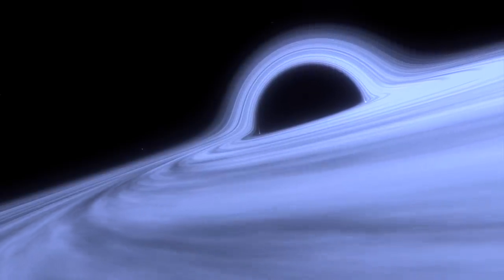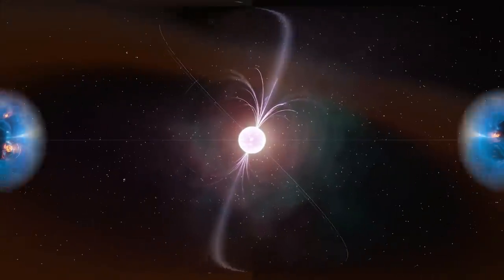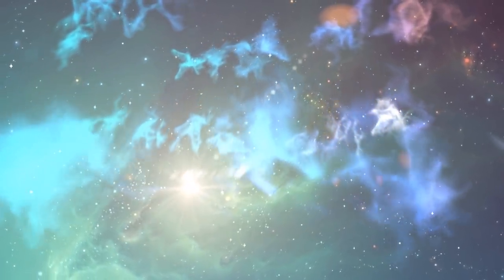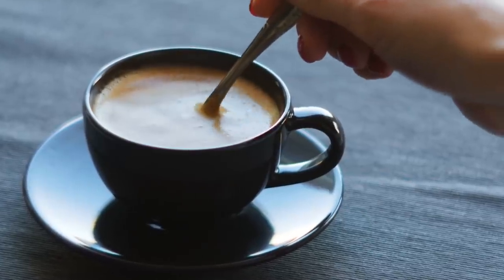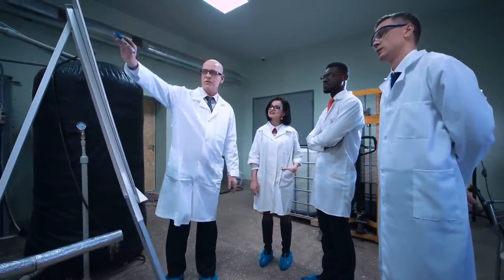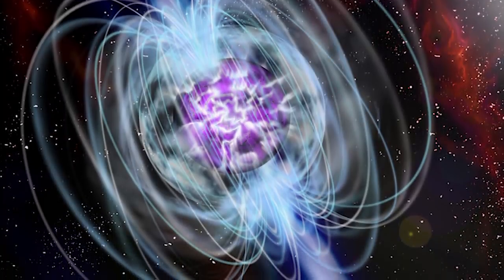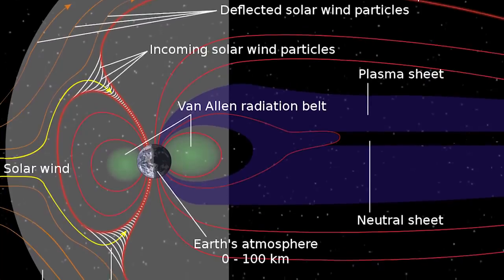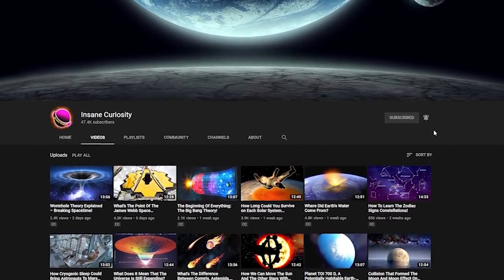The Power Of Neutron Stars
We know how terrifying and powerful black holes can be, but what comes second place in terms to it in terms of overall awesomeness? Join us today as we learn about neutron stars!

Of course we have a lot of picks for that matter, but the particular thing we would talk about today is the star that ranks number 1 in the universe in terms of density: the neutron stars.

Okay, astro fans, I can hear you argue and say “No, black holes are the densest objects in the universe!” But let me tell you this: remember how black holes work? They are effectively stars that collapsed to an almost zero volume, which results in their enormous gravitational force. If they effectively are dimensionless, can we really say that they are “objects”?

We can’t be really sure, and that’s something that only philosophy can answer, but while we’re here at the subject of definitions and what we actually know for certain, let’s just say the one we can categorize as the densest object, quote-unquote, is the neutron star.

And no, a neutron star is not a subatomic particle which grew to the size of the star. It isn’t also a bunch of neutrons agreeing to somehow collectively come together to form a humongous star. Although we can effectively say that a neutron star is like a giant atom, we'll get to that later.

For now, I want to discuss how neutron stars are born and why they are like Phoenixes: how from the ashes of their old corpses, they rise up and fly with their new, replenished lives!

I know you already know this if you’re an astro buff, but to some of our viewers out there who are new, first of all, welcome! We hope we spark your curiosity more through our videos!

Anyway, stars were discovered to follow some kind of lifecycle, just like us living beings on Earth. They too, get born, have a childhood phase, then grow to adulthood, then also die, after certain circumstances.

A star’s usual routine involves fusing hydrogen into helium. Quite honestly, in its lifetime, that’s all it ever does. Now, as we know from basic nuclear physics, when we fuse atoms together, it creates energy. The energy that the fusion in the star creates is countered by the gravitational force towards its center, effectively keeping the balance and preventing it from collapsing towards its center. As long as this goes on, everything is good and well at a star’s life.

But of course, like all lives, stars experience a tipping point in theirs.

Remember how stars burn hydrogen to fuse to helium? Well, eventually, stars run out of hydrogen to fuse, so they fuse helium instead, forming elements such as carbon and oxygen. The energy pushes out the borders of the star causing it to move to its giant phase, until the pressure from electron degeneracy collapses the core of the star, and expelling its outer layer leaving a white dwarf.

For heavy mass stars, a number of times larger than the mass of our own Sun,  the story is different.

The same as earlier, when the star runs out of hydrogen to fuse, it begins to fuse heavier elements. The difference this time is that the collapse caused by gravity is so extremely strong, way stronger than what we described earlier, that the fusion goes to Neon, to Oxygen, to Silicon, then finally to Iron.

As this happens, the outer layer of the star begins to fatten up faster as time goes by.

When the core of the star is finally iron, fusion can no longer take place, as iron is stubborn this way. We can imagine at this point, there is no more energy resulting from fusion. So what if that happens? The own weight of the star collapses in itself, effectively crushing it to the size of up to around a 10 kilometer radius. It’s like compressing the star to about the size of Malta!

Now, we know how subatomic particles don’t want to get near each other, right? We can practically say that an atom is made of empty space. However, the strength of the gravitational force that occurs when a heavy mass star collapses crushes this space in between, merging the protons and electrons together to form neutrons, with some neutrinos in excess.

But the extravaganza of energy doesn’t end there! See, neutrons hate being compressed towards one another, too. Just like protons and electrons. The collapse can only occur up to a certain moment where the neutrons form a lattice-like structure, the crushing in stops. By the way, this sudden halt is what we call neutron degeneracy pressure.

Video Chapters:
00:00 Introduction
00:20 Densest Object In the Universe
05:34 Next Most Extreme Object In The Universe
07:04 What Things Are We Bound To Find Inside?
09:53 The Change In Angular Speed